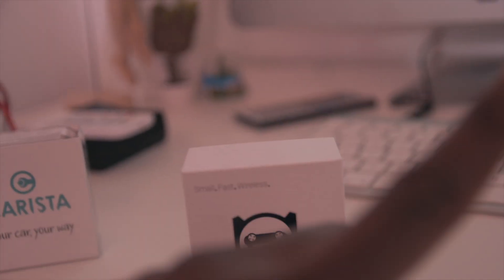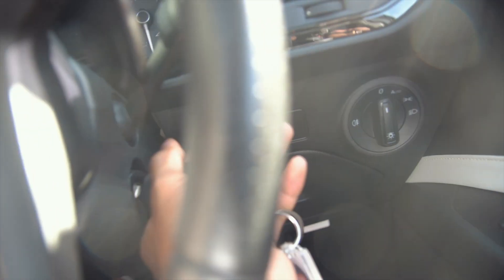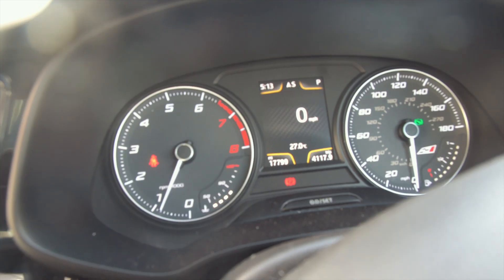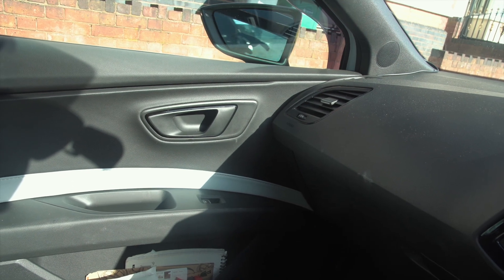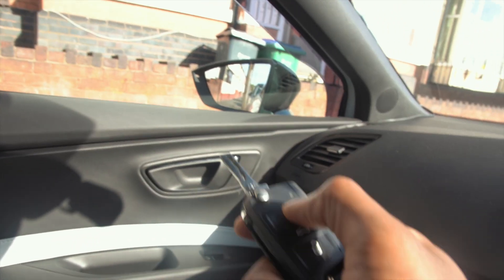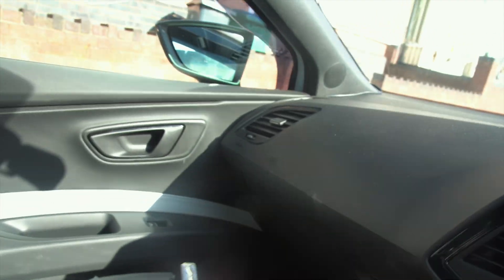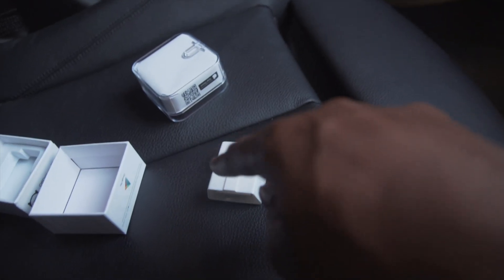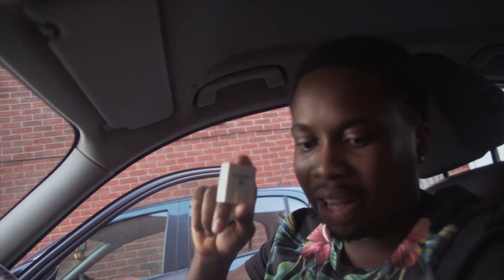The Best OBD2 Scanner/Coding to Buy - OBDeleven vs Carista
READ so a few things I forgot to say... the OBDELEVEN Only works with an Android device whereas the CARISTA has both IPhone and Android Apps. The Carista is also a fear bit cheaper! Aswell. Will put the links to them below

OBDELEVEN-

CARISTA-

SOCIALS